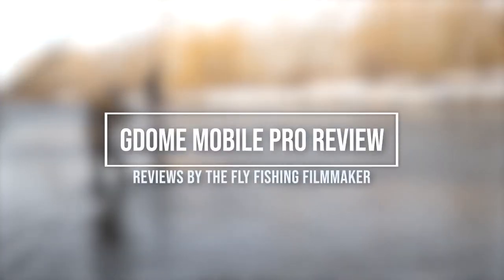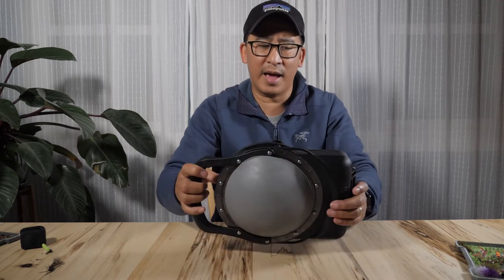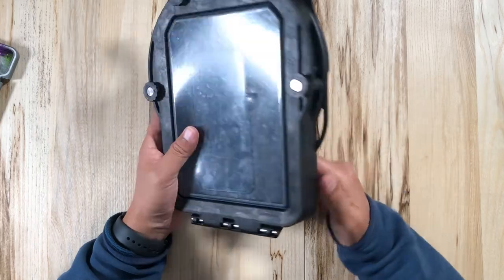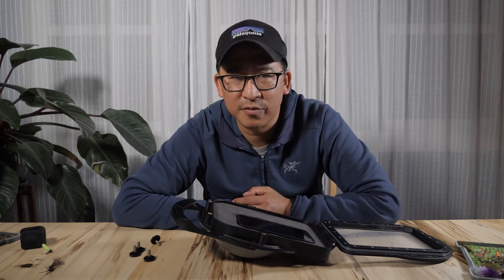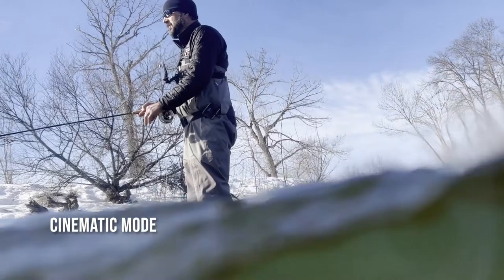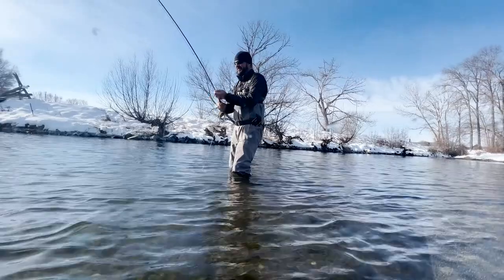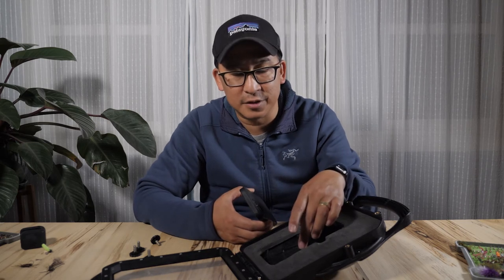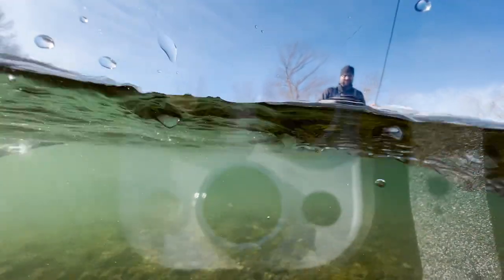The Secrets to Making the Most of the GDome Mobile Pro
I pair my iphone 13 pro with the GDome Mobile Pro underwater dome housing to get underwater and split shots while out fly fishing on the river. This is probably the best iPhone 13 pro underwater Dome out there. While there are lots of great features such as getting split shots or underwater shots, check out the video for some of the downsides I ran into.